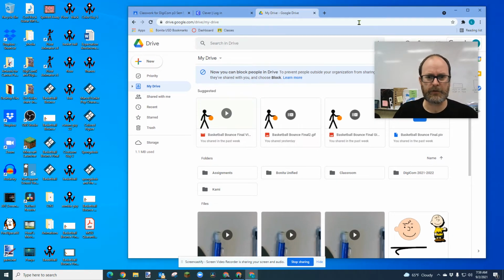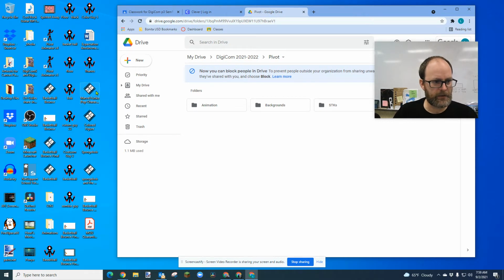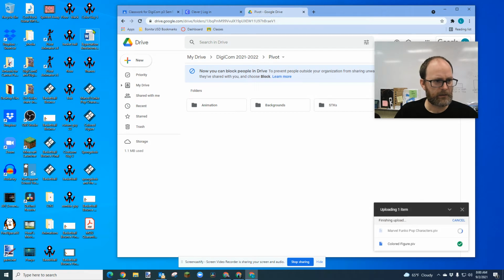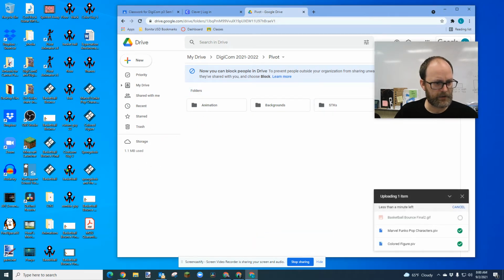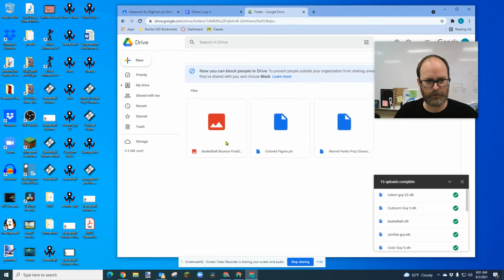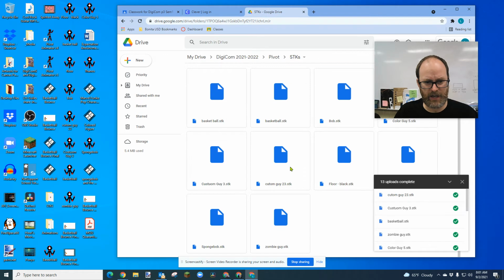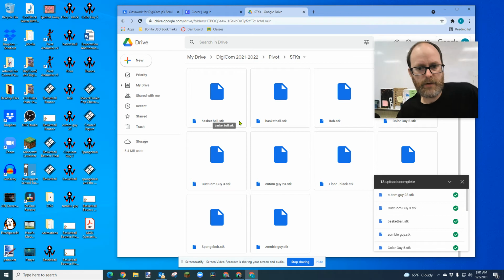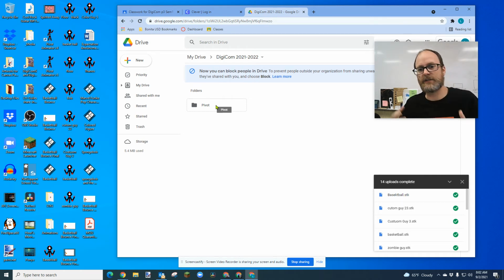How To Drag and Drop Your Files From Your Desktop into Google Drive